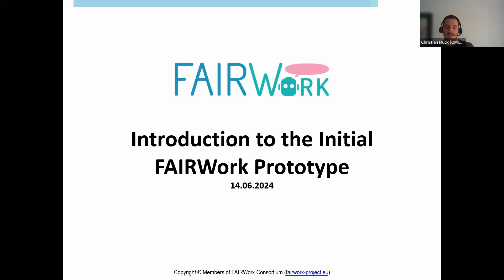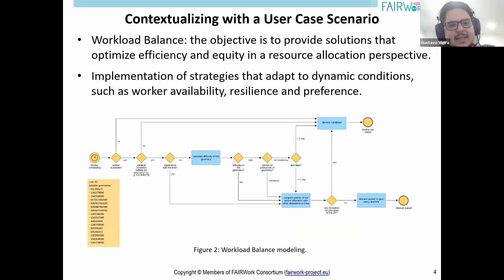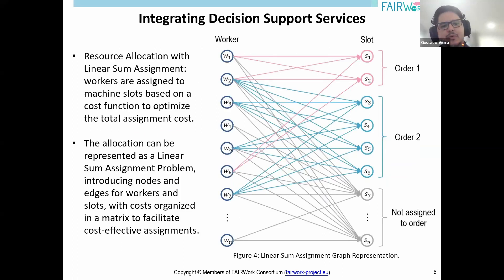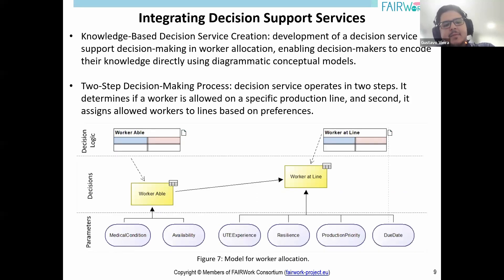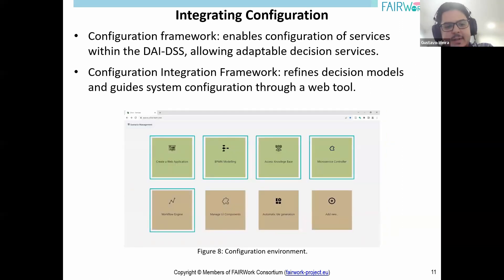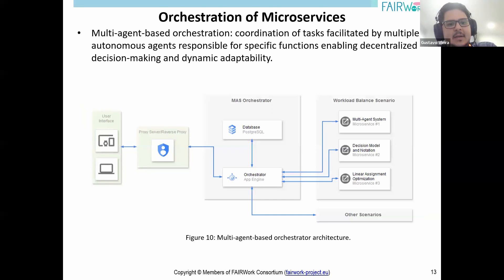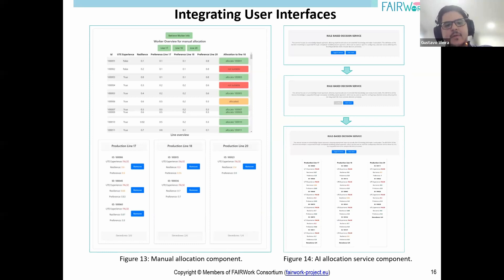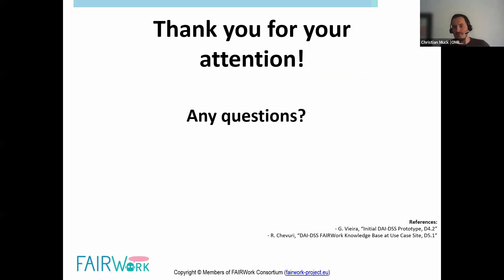Webinar #14: Introduction to the Initial FAIRWork Prototype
This webinar introduces the first project prototype based on the reference implementation of the support system framework. The session aims to establish a comprehensive understanding of how the fundamental components of DAI-DSS integrate to form a decision support system. We will explore the architecture detailing the integration of the User Interface, Orchestrator, Configurator, Real World Data Providers, AI services and Knowledge Base. Finally, we will address the extension of FairWork focusing on optimizing resource allocation, improving productivity, and addressing human factors.